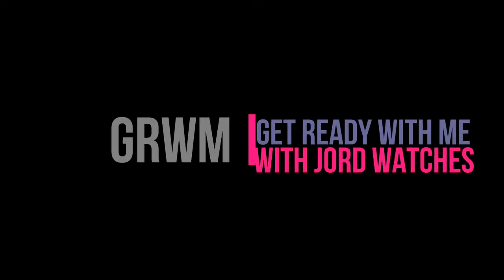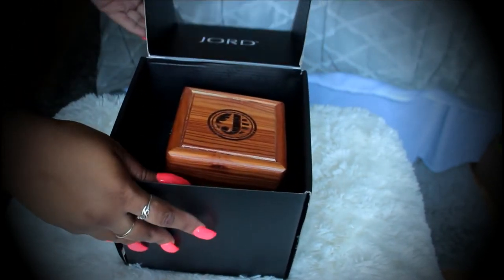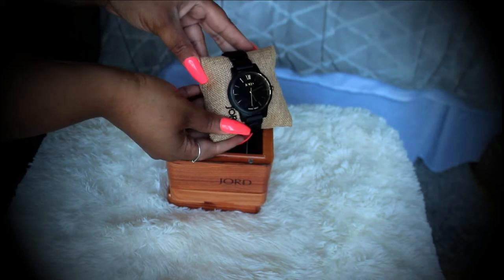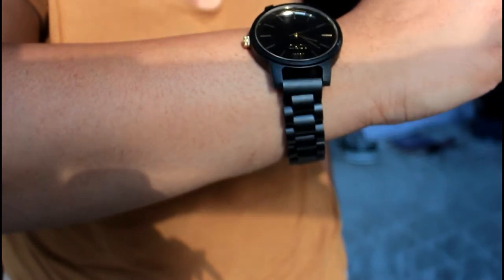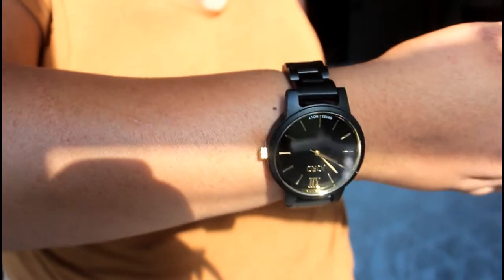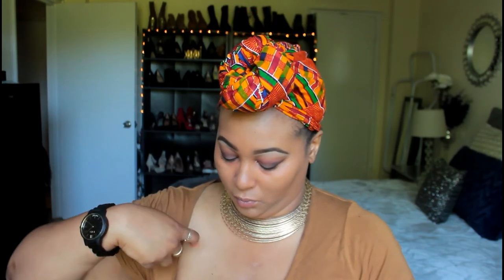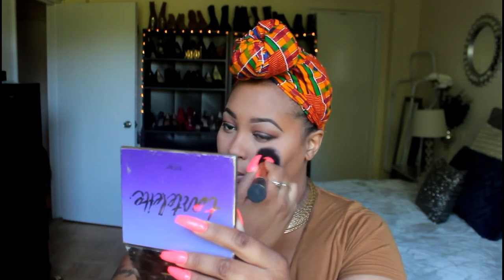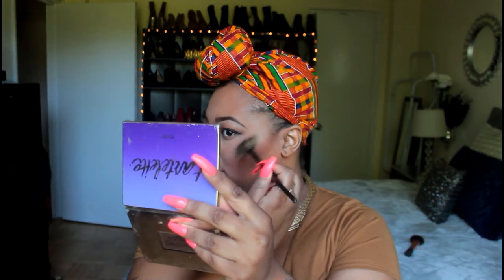GRWM Makeup Tutorial feat Jord Watches & GIVEAWAY!!!!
Contest End Date 7/16/2017
*note winner will be selected and contacted by the company**

Get $25 off  & free watch engraving (some models excluded) code: y114764t

Makeup details:
Face Spray: Mario Badescu Facial Spray with Aloe, Herbs and Rosewater

Eyebrows: Mac Spiked Pencil

Eyeliner for top and bottom Lash line: Nicka K Auto Eyeliner in Black
Eyelashes used: Ardell Demi Wispies Natural

Face:
Foundation: Maybelline Fit Me Matte and Poreless in the color
Concealer: Wet N Wild Photofocus in the color Medium Tawny
Under Eye Setting Powder: Laura Mercier Translucent Powder
Cream Contour: Ruby Kisses 3D Face Creator in Level 15
Powder Contour: Black Radiance True Complexion Palette in Light to Medium
Blush: Nars Orgasm
Highlight: Becca Shimmering Skin Perfector in Champagne Pop

Lips:
Kat Von D everlasting lipstick in the color L.U.V.